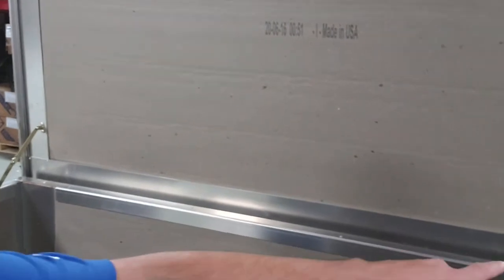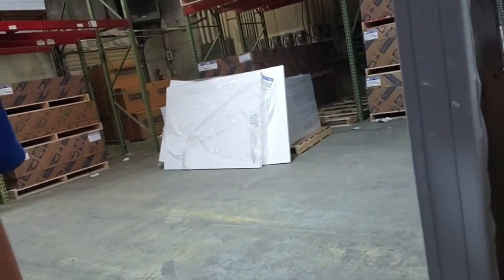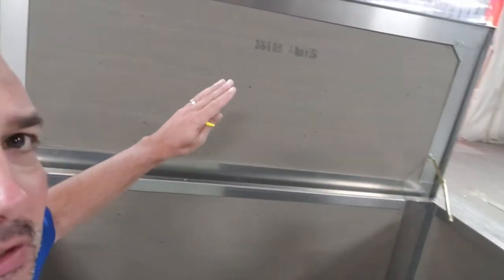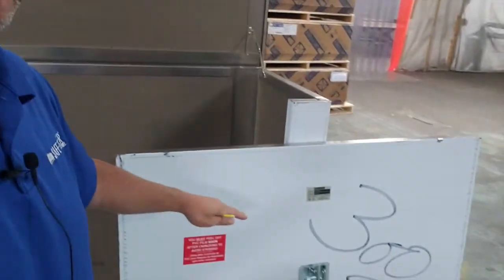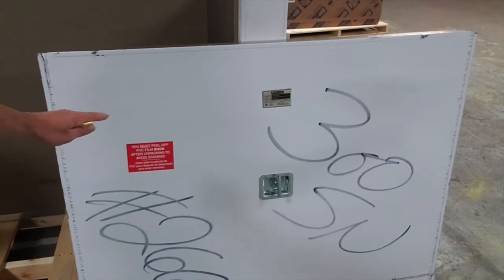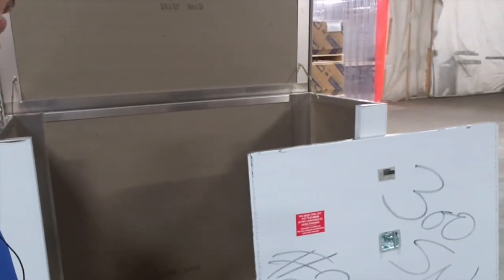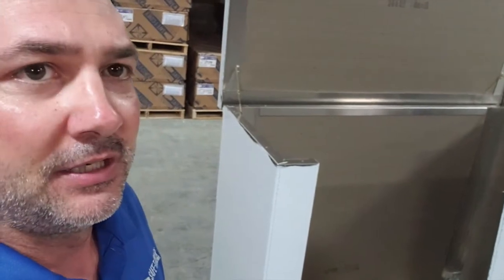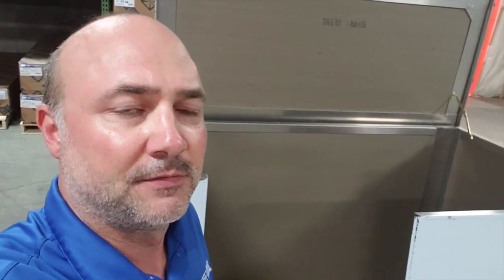SafeTCover 300SN-AL Pump Enclosure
The SN and SNT series of enclosures are made to house 0.75” through 8” diameter backflow preventers. This enclosure features a lift-up roof that locks at a 90 degree angle for maximum accessibility, one removable door panel, and one drain flap. With heat, the enclosure meets the requirements of ASSE Standard 1060 Class 1 for freeze protection. This enclosure is made of durable, marine-grade aluminum and is lockable for vandal protection.